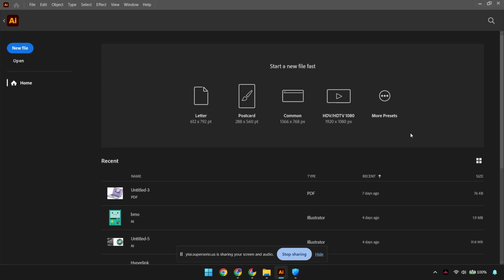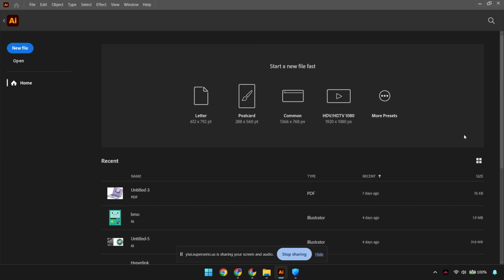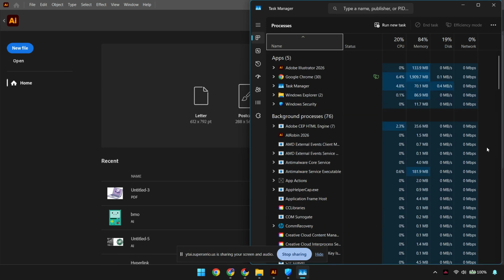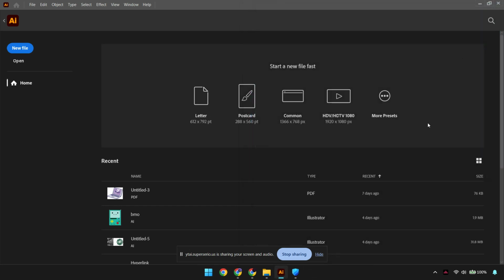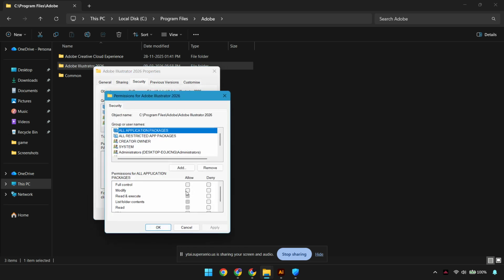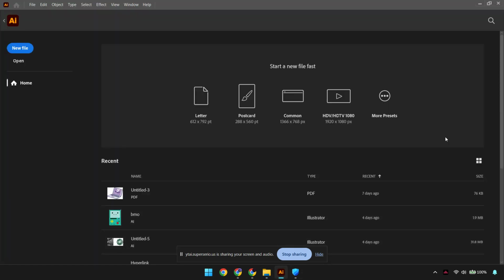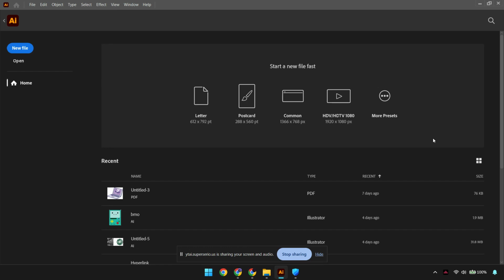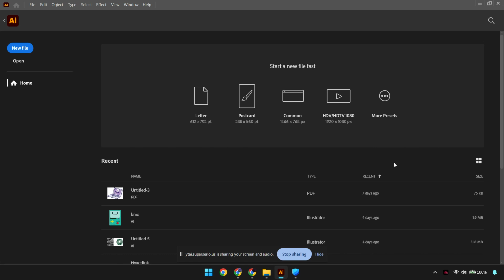How To Fix Illustrator Error 87 (2026 Easy Guide)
Learn how to fix Adobe Illustrator Error 87 quickly by stopping stuck installer processes, fixing permissions, and cleaning old Adobe files.
Follow this step-by-step guide to resolve installation conflicts and install Illustrator without errors.

Timestamps
0:00 Introduction
0:27 Restart Your Computer Fix
1:00 Close Background Installer Processes
1:38 Fix Adobe Folder Permissions
2:11 Use Adobe Creative Cloud Cleaner Tool
2:38 Check Windows Update & Driver Conflicts
3:00 Outro